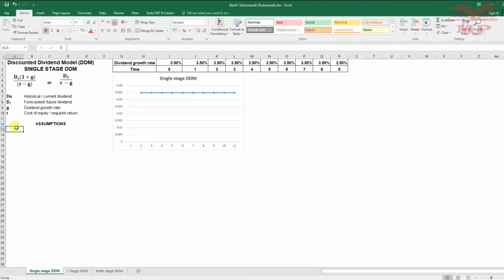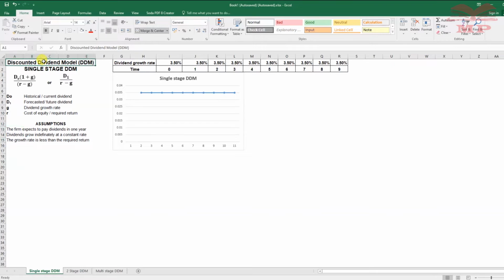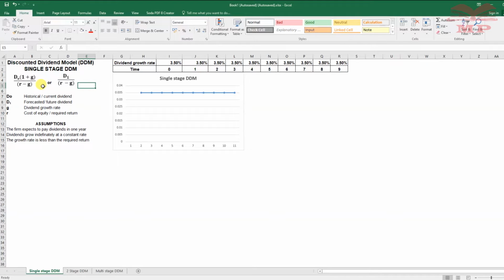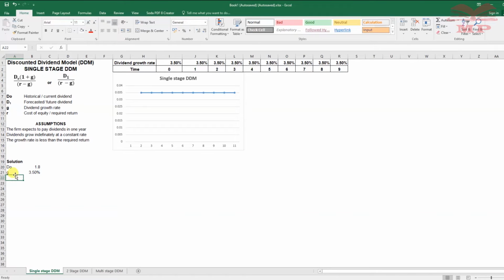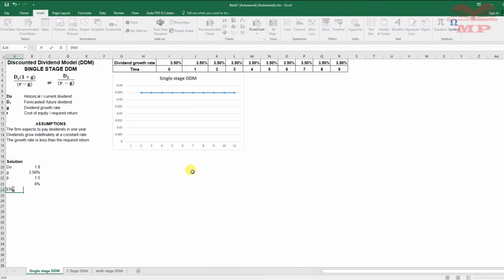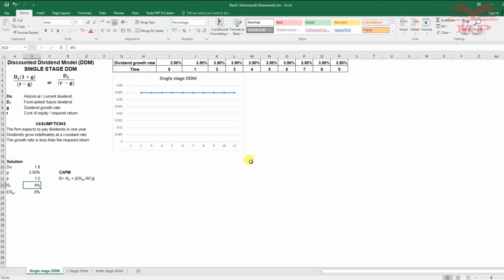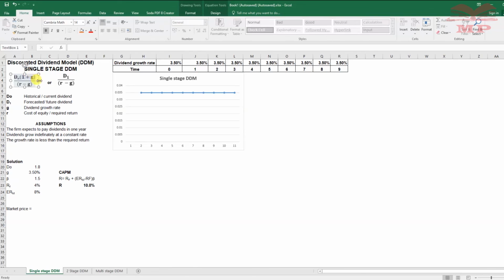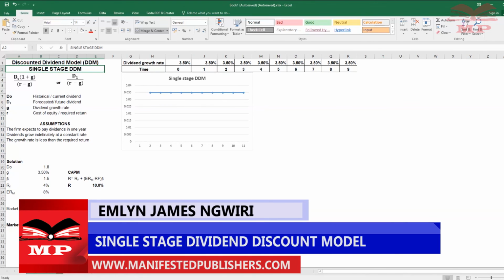Single stage Discounted Dividend Model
Single-Stage Discounted Dividend Model – Finance & Investment 📈💰

In this lesson, learn how to apply the Single-Stage Dividend Discount Model (DDM) to value a company’s stock assuming dividends grow at a constant rate indefinitely. Understand the formula, assumptions, and step-by-step calculations for accurate stock valuation.

💡 Key Concepts Covered:

Definition and purpose of the Single-Stage Dividend Discount Model

Assumptions underlying dividend-based valuation

Formula for single-stage DDM

Step-by-step calculation of present value of dividends

Determining the intrinsic value of a stock

Practical examples and numerical illustrations

🎯 Ideal For:

Finance and investment students preparing for CPA, CFA, or professional exams

Learners aiming to strengthen stock valuation and investment analysis skills

Aspiring financial analysts, portfolio managers, and investment professionals

📘 Learn With Manifested Publishers:
Access structured video lessons, notes, and exercises to master the Single-Stage DDM and make informed investment decisions.